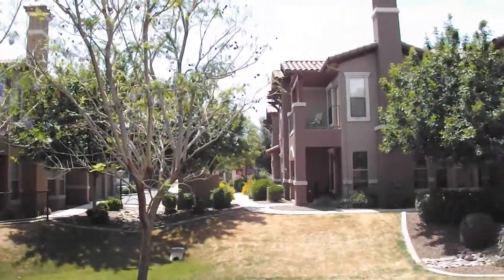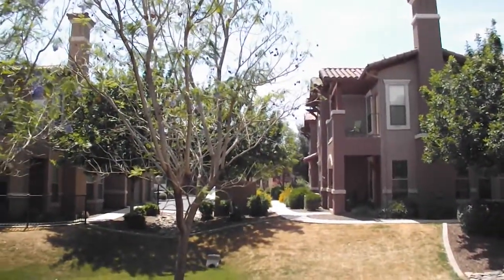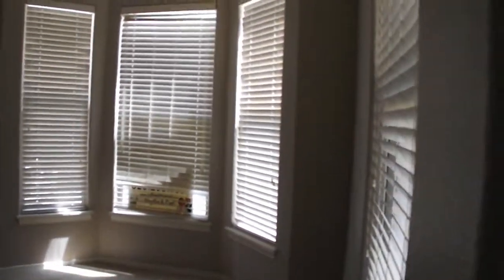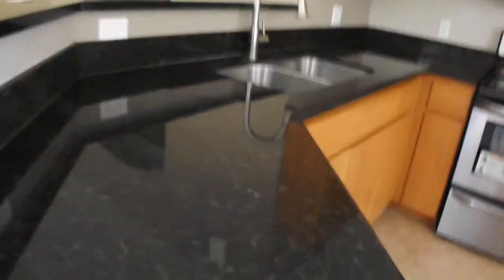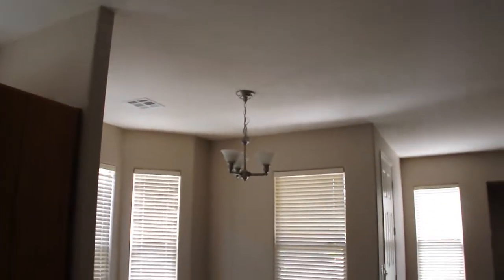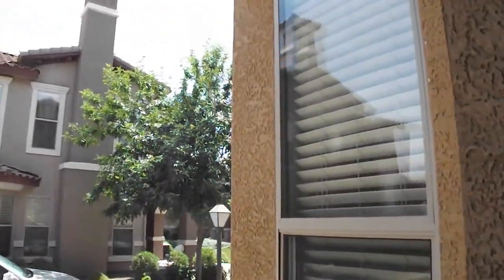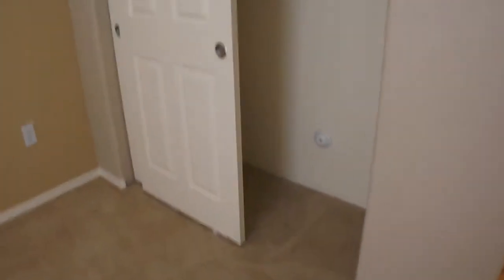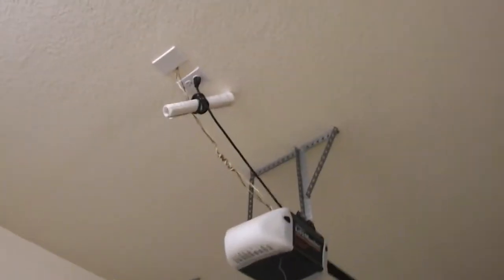Renaissance Villas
This video is about Renaissance Villas gated condominiums for sale in Litchfield Park Arizona.